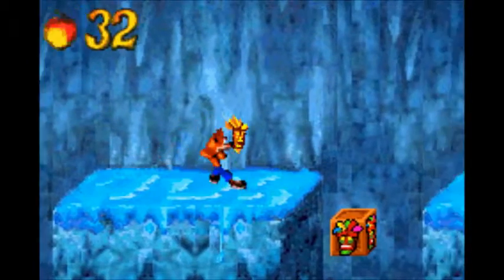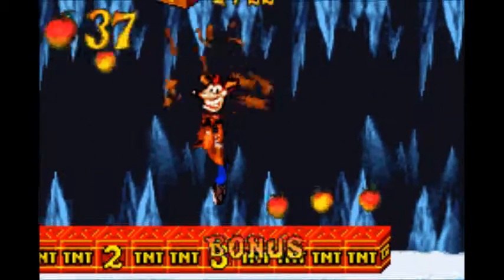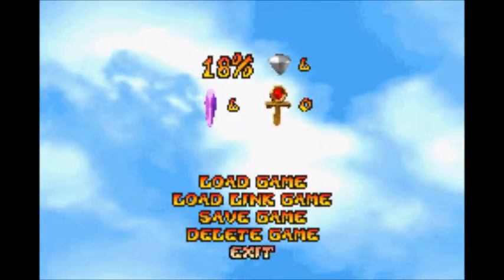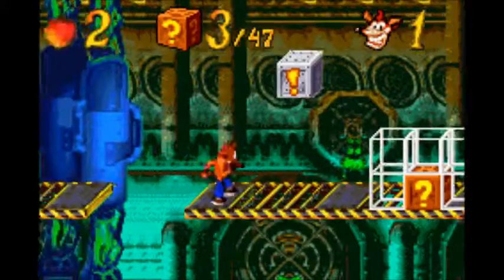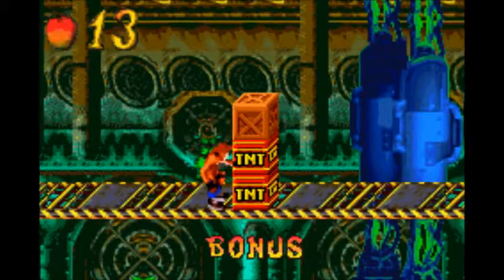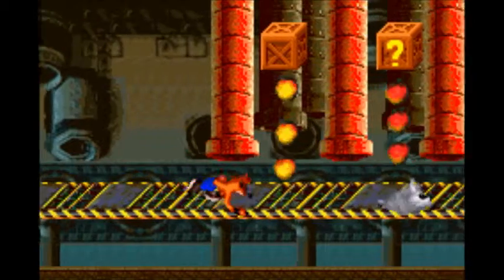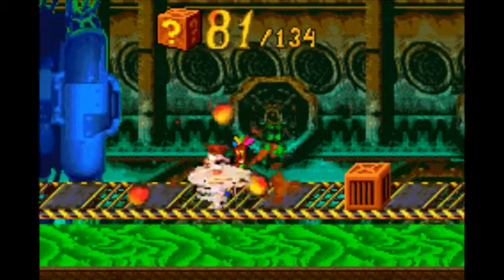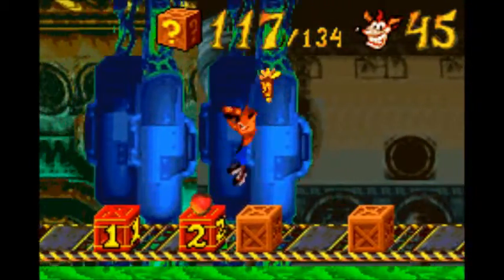Crash Bandicoot XS - Episode 2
We do two more levels after a recording failure.